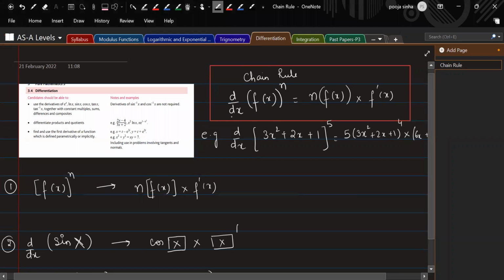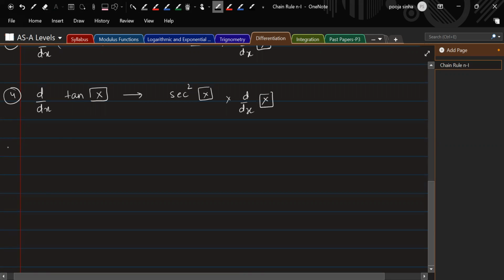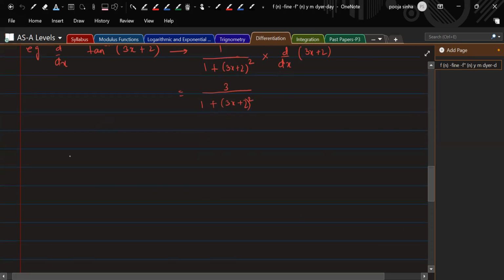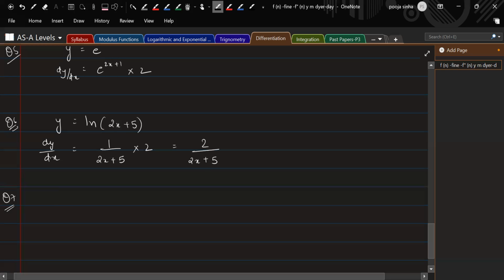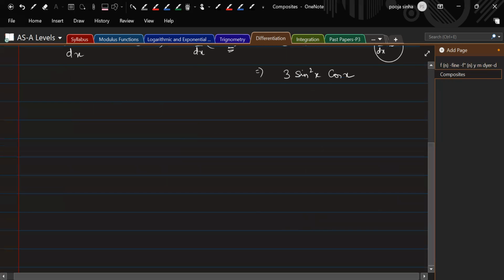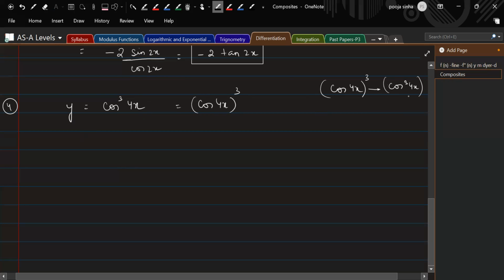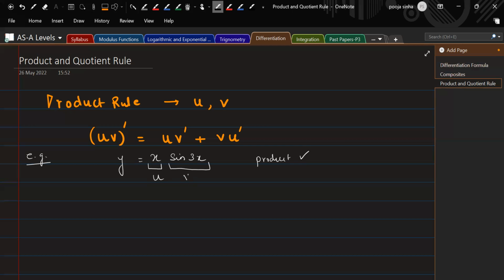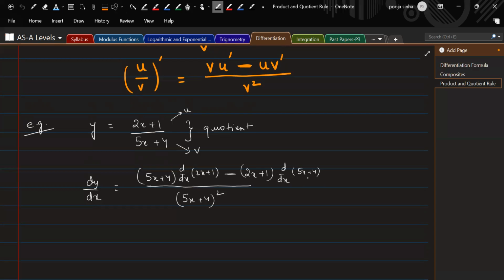Let's Understand more about our Topic-Differentiation (Day 1) A Levels I Math Grade 12th I IG Board.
In this video, we will be diving into the topic of Differentiation A Levels in Mathematics for Grade 12th students following the IG Board curriculum.
Differentiation is a fundamental concept in calculus, and mastering it is crucial for success in higher-level math courses. In this comprehensive tutorial, we will cover all the essential concepts and techniques related to Differentiation Level A.
Our experienced and knowledgeable math tutor will guide you through step-by-step explanations and examples, ensuring a clear understanding of the topic. We will start with the basics, including the definition of differentiation, the concept of limits, and the derivative of a function.